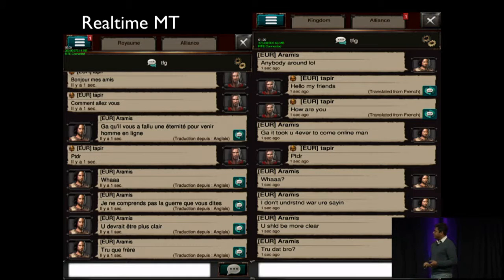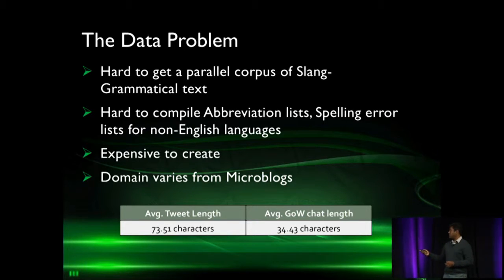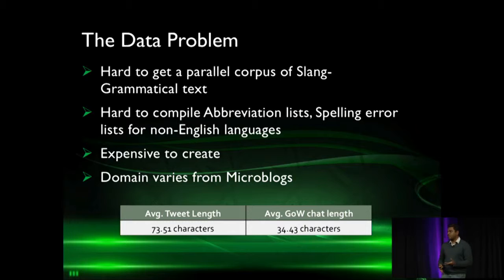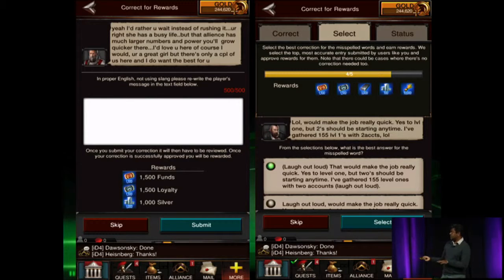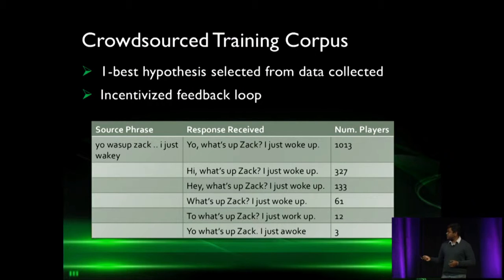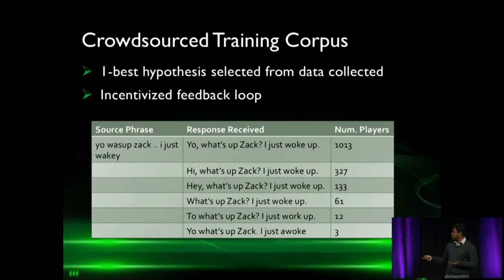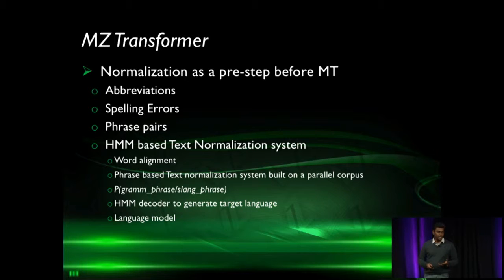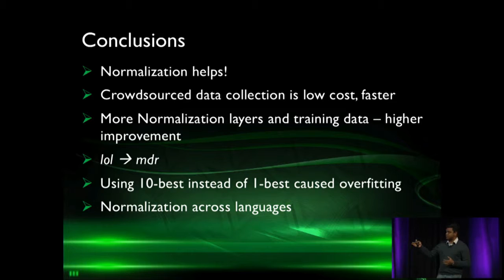Machine translation in Mobile Games–Augmenting Social Media Text Normalization - Nikhil Bojja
Nikhil Bojja, Director of Machine Learning & NLP at Machine Zone

H2O World 2015, Day 3 Contribute to H2O open source machine learning software